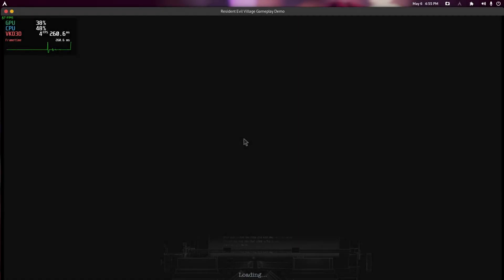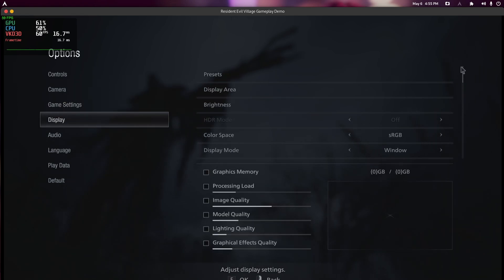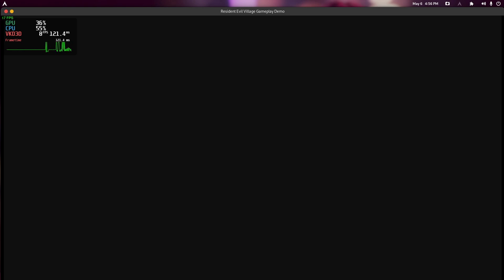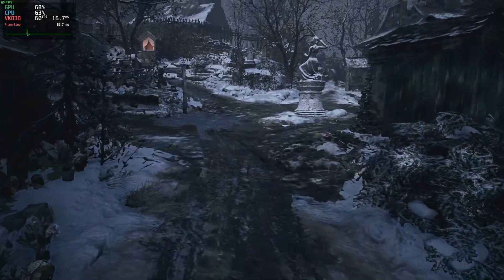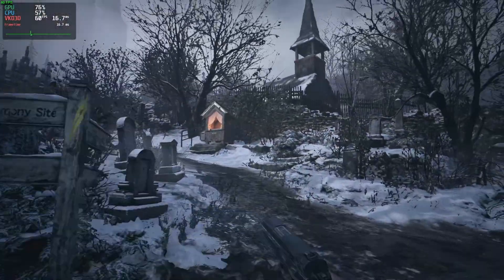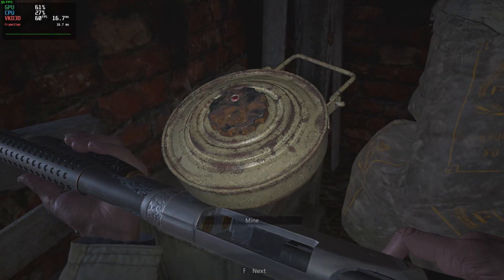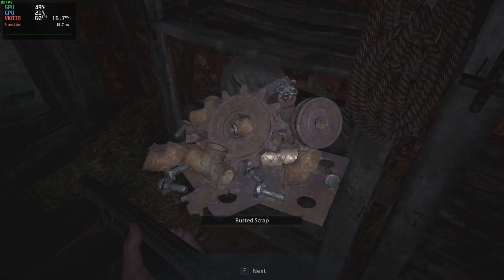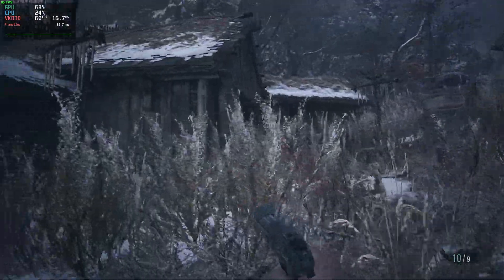Resident evil Village Demo Running on Arch Linux Proton-Tkg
SPECS Below For Linux:
• OS: Arch linux/ Fedora 33 / POP_OS 20.10 /Ubuntu 20.10
• CPU: Ryzen 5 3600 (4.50GHz)
• Memory: 16 GiB DDR4 3600mhz
• Storage: 22TB
• GPU: EVGA GTX 1070 SC / RX 570 4GB

SPECS Below For Emulation:
• OS: Microsoft Windows 10 PRO 2004 (x64) build 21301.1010
• Storage: 4.4 TiB / 15.2 TiB (12 TiB Free)
• GPU: EVGA GTX 1070 SC